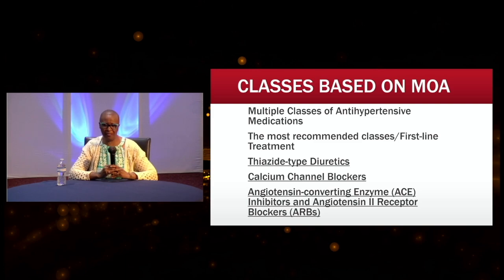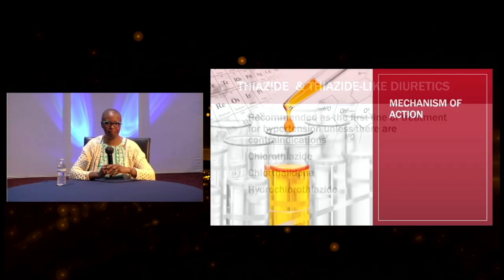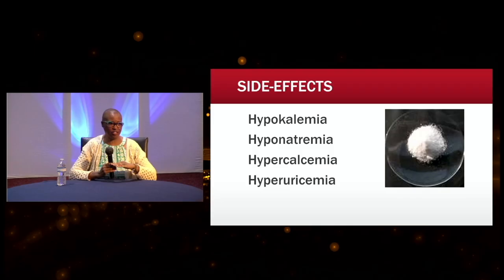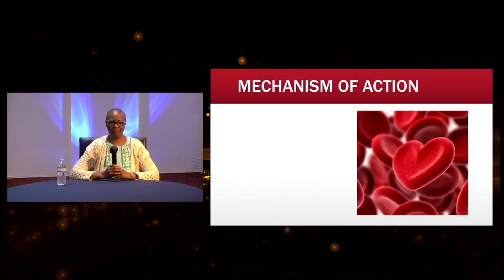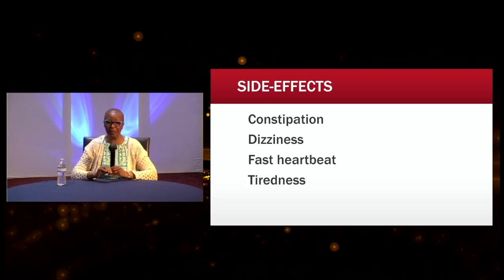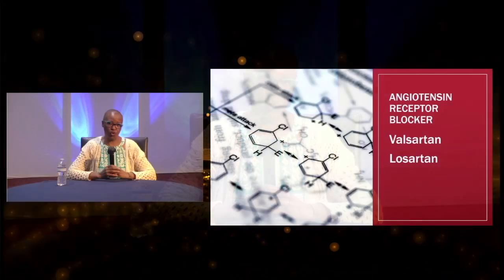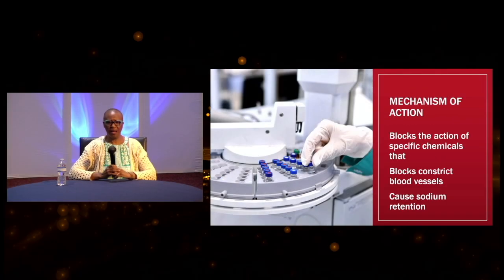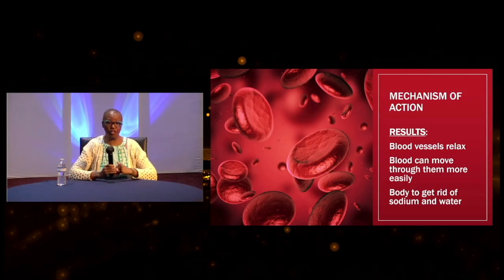Hypertension Health (Part 2)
On March 1, 2025 our Health Ministries Department held a wonderful health forum about hypertension and blood pressure medication. The presenter was our knowledgable First Lady, Dr. Grace Levy-Clarke.
Please enjoy part 2 of her presentation.